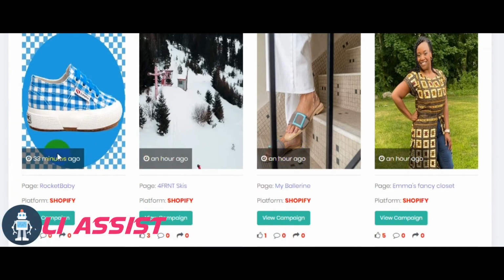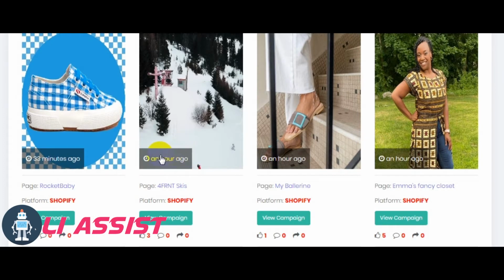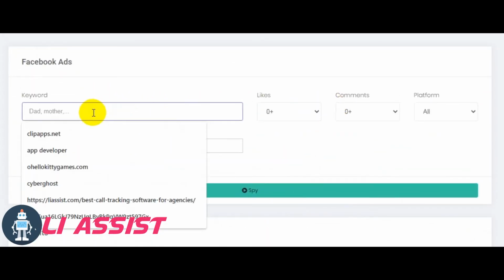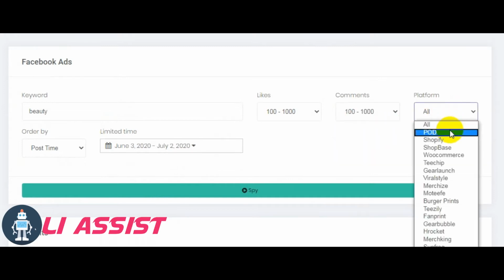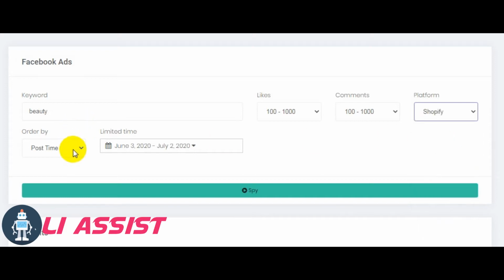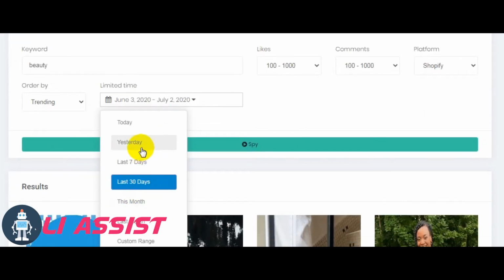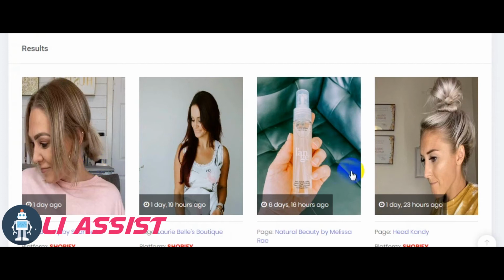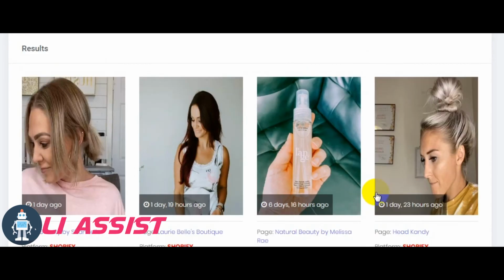Best Facebook Ads Spy + Shopify Ads Spy + Woocommerce Ads Spy + How To Spy Facebook ads 2020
1 – Adicted. io adds hundreds of new Facebook Ads on a daily basis.
2 – Adsviser. Adsviser enables you to search through their database of 225,694 Facebook Ads.
3 – Adfox.
4 – Compass.
5 – Social Ads Tool.
6 – Adsvantage.

7 ways to Spy on your Competitor's Facebook Ads [2020 connectio. io › facebook-ads-spying
List of the Best Facebook Ad Spy Tools
PowerAdSpy. PowerAdSpy is social ads spy tool beast that gives you a detailed breakdown of each creative, along with landing page URL, date last seen, social engagement and targeting options. ...
MagicAdz.
AdSector.
AdPlexity eCommerce.
SocialAdScout.
AdSpy.
Adsova.
SocialPeta.

Free Facebook Ads Spy Tools - BigSpybigspy › adspy › facebook
BigSpy - it is the best free facebook ads spy tool! You can spy your competitor's facebook ads, and can also get inspiration from your competitor's ads creatives ...

BigSpy - #1 Free Adspy Toolbigspy › tracked
Best Ads Spy Tool for Facebook, Instagram, AdMob, Twitter, Pinterest And Yahoo. The Page did not suit for mobile device yet. View On Mobile.

PowerAdSpy | Best Facebook Ads Spy Tool, Facebook Ad ...poweradspy
PowerAdspy is the best Facebook Ads Intelligence Platform with a Huge DataCenter consisting Millions of Facebook Ad examples | Creatives, Ready to be used ...
‎Pricing · ‎Youtube ads spy tool · ‎Features · ‎Native spy tool
How To Spy On Facebook Ads - Free Facebook Advertising ...
6 Facebook Ads Tools and Strategies to Beat Your ...
4 Best Shopify Spy Tools To Spy On Your Competitor's Shopify Ads
Niche Scraper. First of all, Niche Scrapper is a tool which is used for researching trending products.

Bigspy.
Xpareto. ...
Shopgenius.

5 Best Free Shopify Ads Spy Tools In 2020 - BigSpybigspy › blog › 2020/03/21 › 5-best-free-shopify-...
Mar 21, 2020 - Recently, many people give me a message, said want to find a free Shopify ads spy tool, I was in a Google search for a…

9 Ways To Spy On Your Shopify Competitors - Sumosumo › stories › shopify-competitor-research
5 Best Shopify Spy Software To Spy On Your Competitor's ...bigspy.storychief.io › 5-best-shopify-spy-software-to-s...
5 Best Shopify Spy Software To Spy On Your Competitor's Shopify Ads. ad spy tool 4 min read. SHARE: If you are a store owner, are you helpless when ...
How To Use The Free Shopify Spy Tool To Monitor
Is their advertising creative material very classic, why do their products sell well? We can all find the results we want on it. First feature shopify spy products: We ...

Spy On Facebook Ads: 5 Best Ways You Can Do It! - Ecom Elitesecomelites › facebook-ads-spying
After building your Shopify store, the next thing to do is to advertise on social media. Advertising is an important aspect of marketing, as it exposes your business ...

7 ways to Spy on your Competitor's Facebook Ads [2020 ...connectio.io › facebook-ads-spying
If you own a Shopify store and are interested to see what your Shopify competitors are up to, PowerAdSpy has a massive database. Pros: Over 6 million ads ...

How to Spy on Your Competitors' Facebook and Instagram Adsoberlo › Blog
Apr 17, 2020 - ... Instagram ad that a Facebook page is running. This means you can spy on your competitors' ads and gain insights to improve your strategy.

PowerAdSpy Features The most powerful Facebook advertising analytics tool PowerAdSpy will adequately improve ... Search Shopify ADs Of Your Competitors:.

Tired of Guessworks? Need a Perfect Winner? Try Adspy and find untapped ad angles today. Maximize your ROI. Find Hottest Ads/Products/Angles. Make more money. Try Adspy Now. 15M+ Ads Database. Powerful Tool.

How To Spy on Facebook Ads For Free - NEW Facebook Ads ...

Best Facebook Ad Spy Tools 2020 - Jane Freeman - Mediummedium › best-facebook-ad-spy-tools-2020-b4e71...
Mar 18, 2020 - With Facebook Ads Spy Tool, you can easily follow your competitor's campaigns to know the specific landing pages that they are
How do I spy on my Facebook ads?

How do you see other people's ads on Facebook?

Can you use the word you in Facebook ads?

How much does AdSpy cost?

Spy all your competitor ads with these Spy Tools. Great Compilation of every FB Spy Tools. Exclusive Deals Inside. Take Action Now! Find Easy Winner. Best Spy Tools. 30% Lifetime Discount. Find Easy Winner.